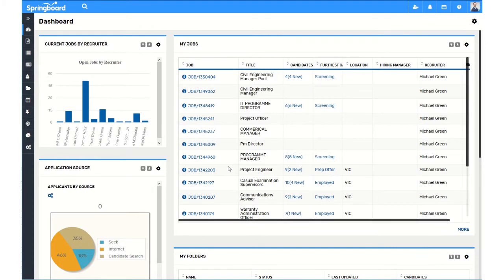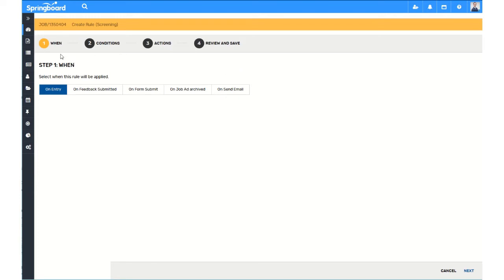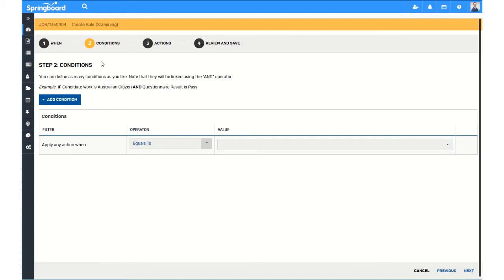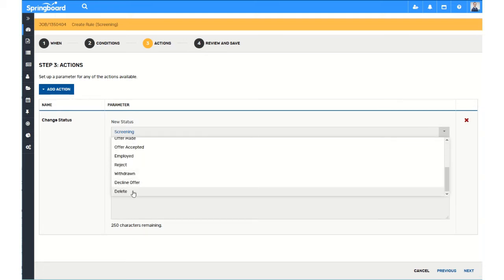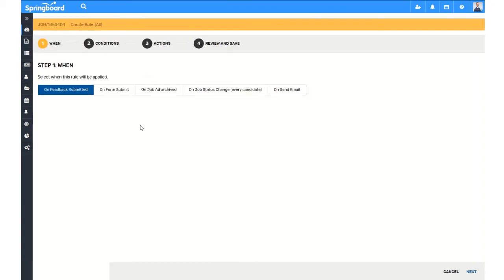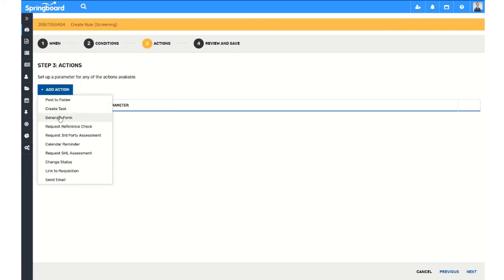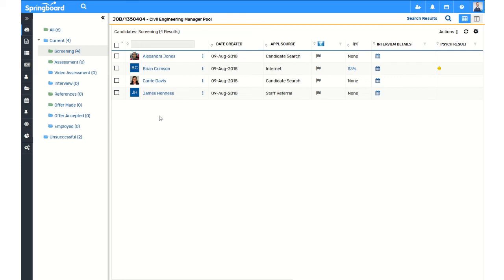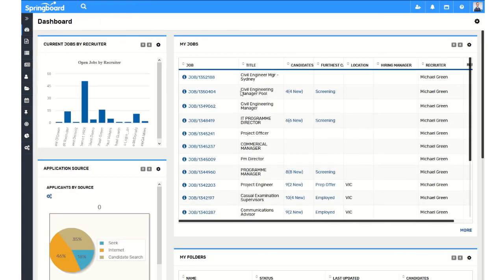Process Automation With the Rules Engine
Rules Engine